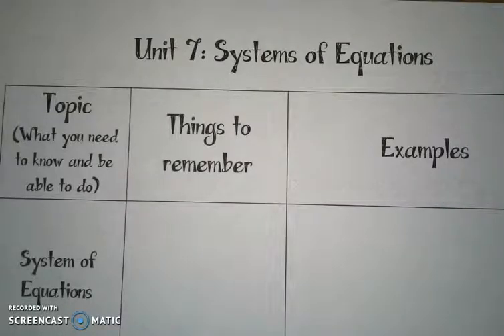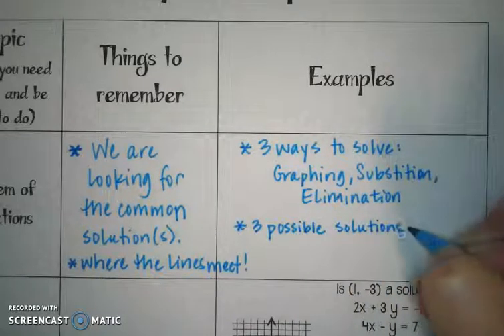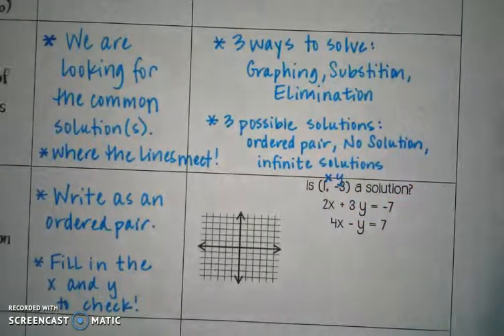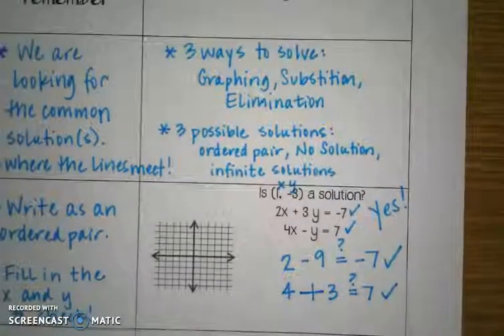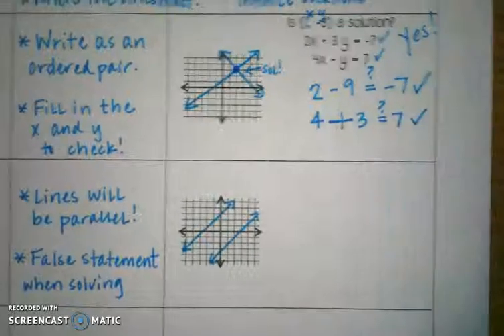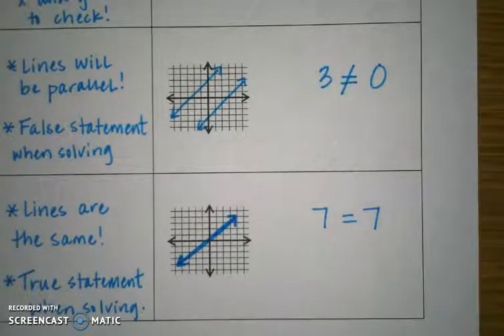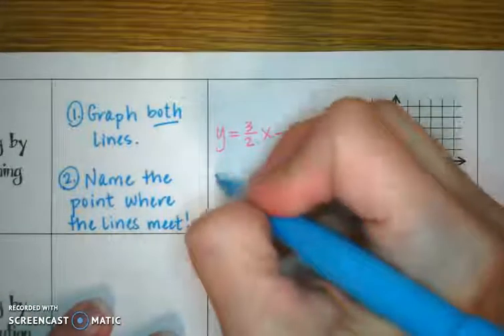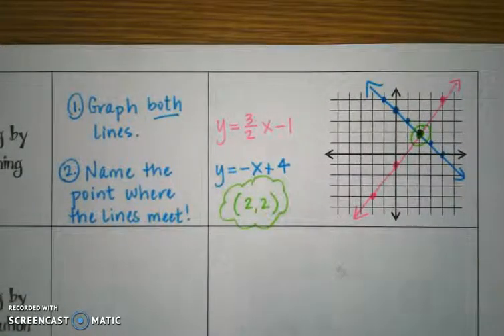Math 8 Unit 7 1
Solving Systems of Equations by Graphing, Substitution, and Elimination.